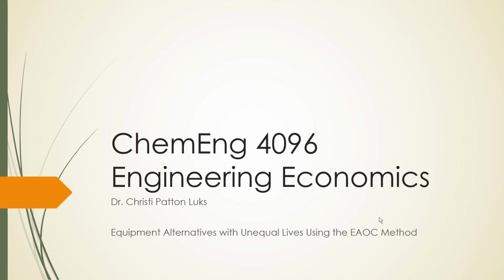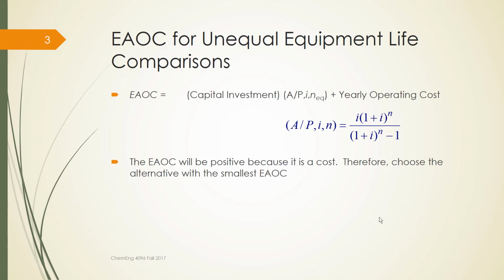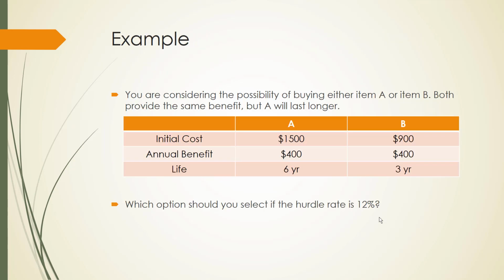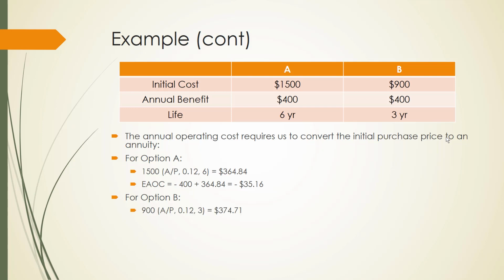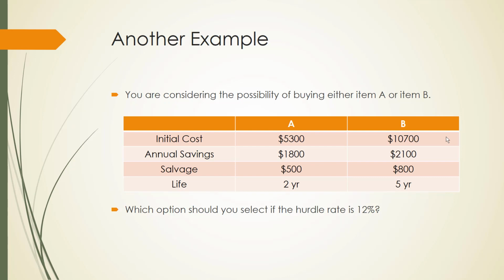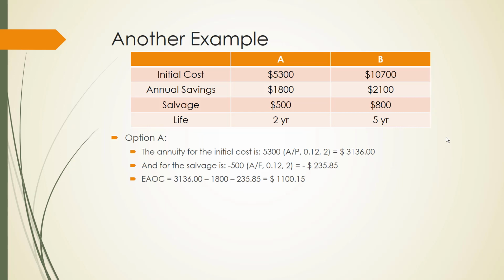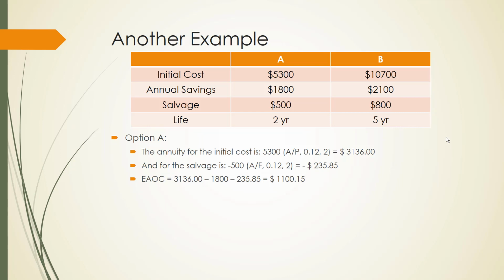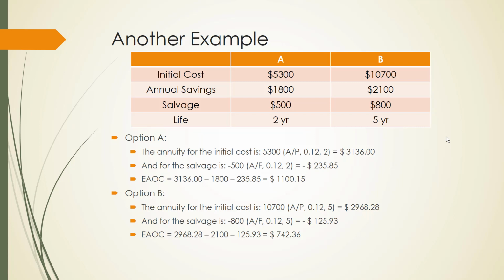10g Equipment Alternatives with Unequal Lives by EAOC Method